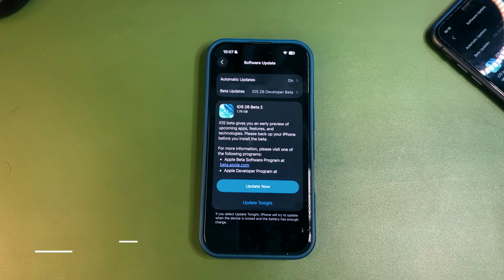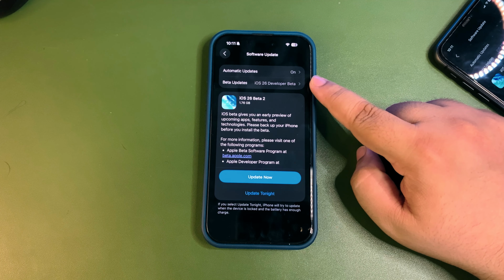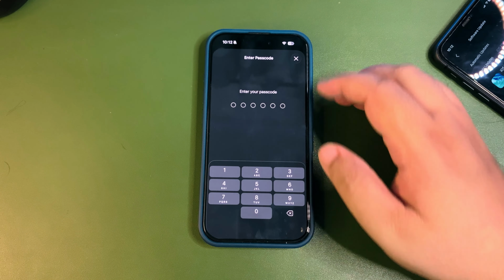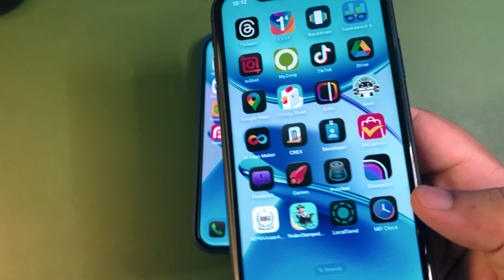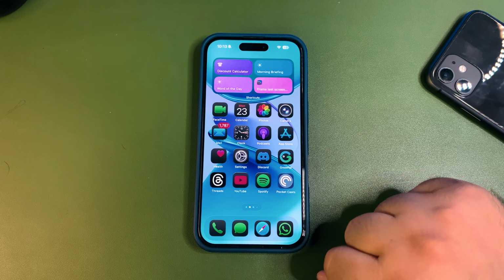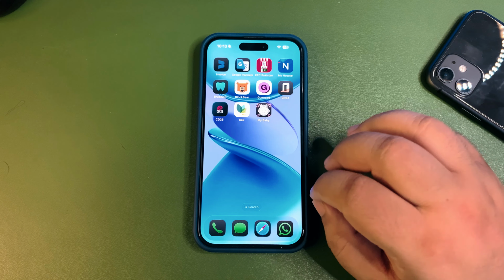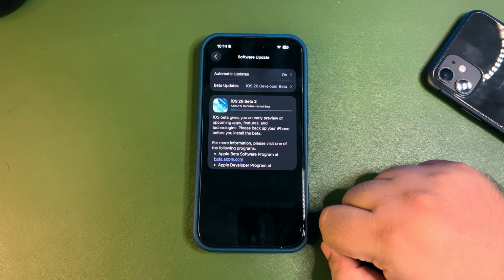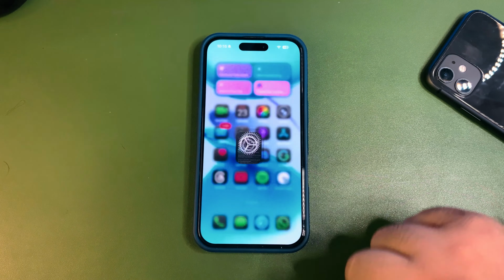iOS 26 Beta 2 - How to Download?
iOS 26 beta 2 update is here
In this video, I shared how to install iOS 26 Beta 2 on your iPhone